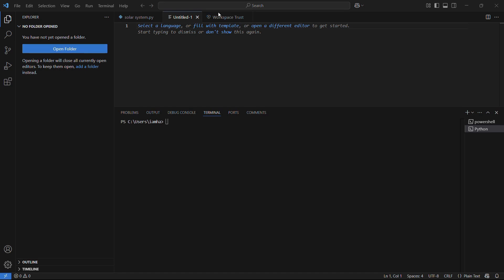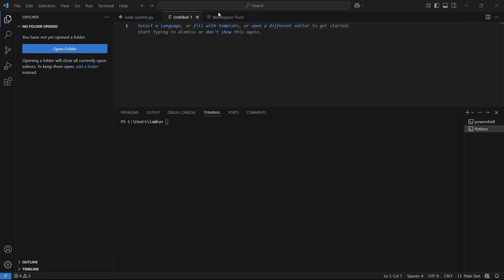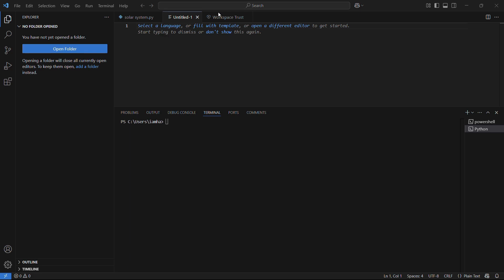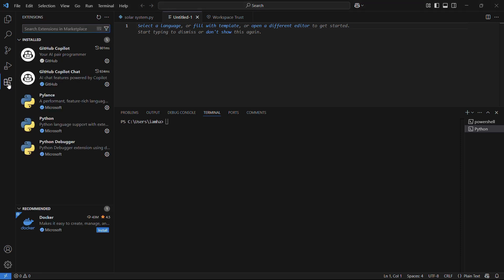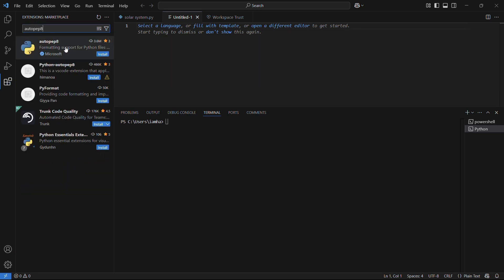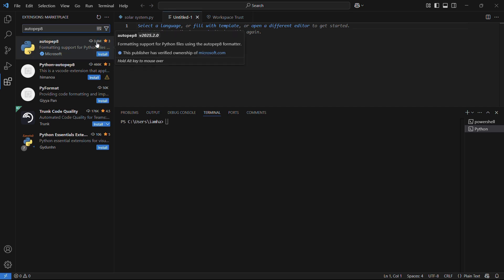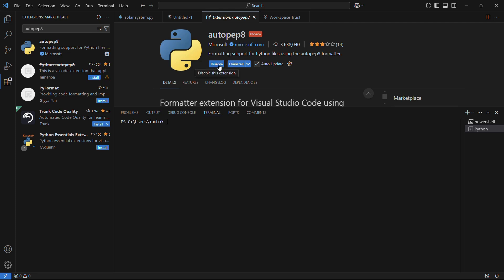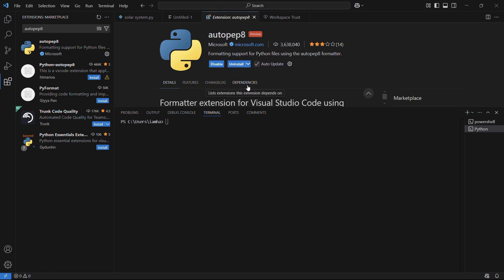How to Install AutoPEP8 in VS Code | Format Python Code Automatically & Fix Style Issues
Are you struggling with messy Python code in VS Code?
Want to automatically format your Python scripts and follow PEP 8 guidelines? In this step-by-step tutorial, I’ll show you how to install AutoPEP8 in VS Code and use it to format your Python code instantly!

AutoPEP8 is a Python package that automatically formats Python code to conform to the PEP 8 style guide. This ensures clean, readable, and professional-looking code without manual effort.

🔹 Steps to Install AutoPEP8 in VS Code:
1️⃣ Open your VS Code terminal
2️⃣ Run the following command:
pip install autopep8

💡 In this video, you will learn:
✔️ How to install AutoPEP8 in VS Code
✔️ Automatically format Python code
✔️ Fix indentation and style issues
✔️ Ensure PEP 8 compliance in Python scripts
✔️ Improve code readability and maintainability